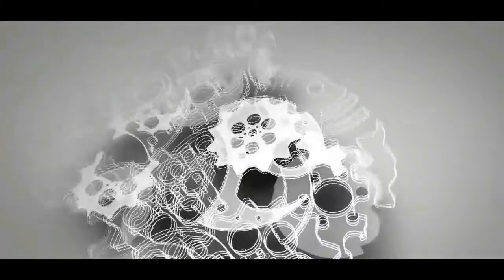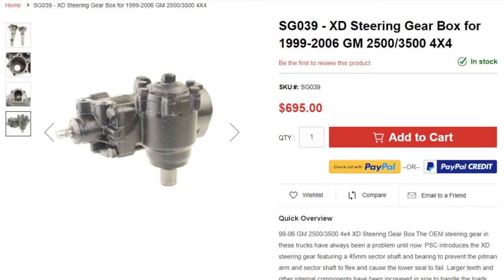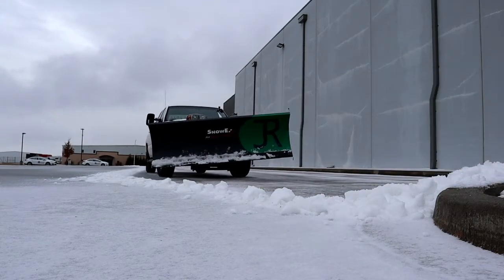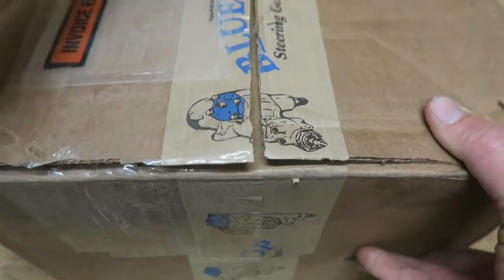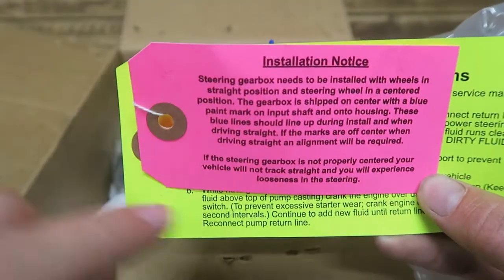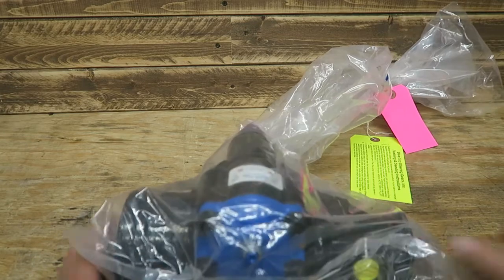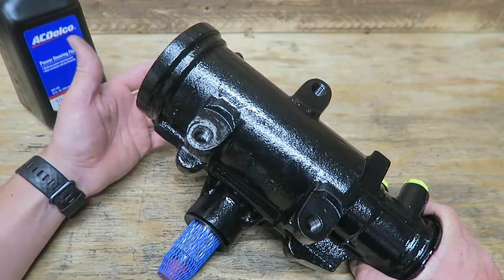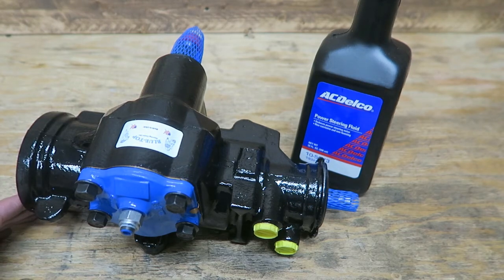Best Steering Gearbox: RedHead VS Blue Top VS PSC VS Reman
I spent a ton of time researching the best box to replace the leaking power steering gearbox on my 2007 Chevy Silverado. In this video I explain why I choose the Blue Top Box over other options like factory reman, PSC or RedHead.

1-YEAR UNLIMITED MILEAGE WARRANTY
RETURN SHIPPING FOR CORE IS NOT INCLUDED
FOR PHONE ORDERS PLEASE REACH OUT TO SOME OF OUR DISTRIBUTORS BELOW: (ALL ORDERS ARE DROP SHIPPED FROM US SO IF IT ISN'T IN STOCK ON OUR WEBSITE WE WON'T BE ABLE TO FULFILL THE ORDER THROUGH OUR DISTRIBUTOR.)
CP Addict,   RD2 Fuel Systems,   Andy's Diesel Solutions,   Dale's Super Store,   FICM Repair.com,   KC Turbos,  Eco Diesel & Auto Dynamics, Discrete Diesel

Blue-Top Steering Gears - Product Index
2870BC 99-07 Chevrolet 1500, 01-06 Suburban, 02-06 Escalade
18510NN 80-02 Jeeps exc CJ
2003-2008 Dodge Ram 2500, 3500 gearbox mounting bolts
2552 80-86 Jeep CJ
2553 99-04 Jeep Grand Cherokee
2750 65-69 Ford 2x4 Trucks (Bendix)
2751B 68-79 F-100, F-150, F-250, F-350 2x4
2753B 78-79 Bronco, 76-79 F100/F-150 4x4
2754B 77-79 Ford F-250, F-350 4x4
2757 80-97 Ford F-series Trucks, Broncos & Rangers
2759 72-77 Ford Bronco Saginaw Steering Gear
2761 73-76 Ford F-100/F-150 Garrison Control Valve
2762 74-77 F-250, F-350 4X4 Power Steering Control Valve
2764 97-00 Ford F-250 & F-350 W/ 32 splined output shaft
2764BS 01-05 Ford Excursion
2764BS 99-04 Ford F-250 & F-350 Super Duty w/ 36 spline sector
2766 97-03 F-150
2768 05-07 Ford F-250 Super Duty & F-350 Super Duty
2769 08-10 Ford F-250 Super Duty & F-350 Super Duty
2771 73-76 F-100 F-150 Steering Cylinder Garrison
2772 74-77 F-250 4X4 Power Steering Cylinder Bendix
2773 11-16 Ford F-250 F-350
2856SNI 80-93 Dodge D & W Series Trucks
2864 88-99 C/K 1500 & 92-99 Suburban 1500
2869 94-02 Dodge Ram 1500, 2500, 3500 2X4 & 4X4
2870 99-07 Chevrolet 1500, 00-06 Suburban, 02-06 Escalade
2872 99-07 Chevrolet/GMC 2500HD & 3500HD 4x4
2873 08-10 Chevrolet/GMC 2500HD & 3500HD 4x4
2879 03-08 Dodge Ram 2500 & 3500 Truck
68-79 2X4, 76-79 F-150 4X4, 77-79 F-250, F-350 Ford Gear Seal Kit
73-79 Steering column lower bearing
80-91 Ford Trucks Steering Column Bearing
Bendix Control Valve Mega Rebuild kit
Bendix Control Valve Basic Rebuild Kit
Bushing kit for Ford truck steering cylinders
C6TZ-3E500-A 65-69 Ford 2X4 Trucks Bendix Steering Gear Kit
DPS GMC/Chevrolet medium duty trucks up to 1979
DPSM 80-90 C60 C70 C6000 C7000 METRIC
DPSM Topkick/ Kodiak

Description
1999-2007 Chevrolet 2500 & 3500 HD 4X4
Re-manufactured steering gear with 3 master spline output shaft. If yours has 4 master splines please select so in drop down menu. Re-manufactured using over-sized ball bearings precisely fit to eliminate play in worm and piston assembly. OE style seals. Bench tested for pressure, power balance, internal bypass and play. Cores returned with wrong spline count on output shaft will result in reduced core charge.

DAMAGED OUTPUT SHAFTS DUE TO PITMAN ARM REMOVAL WILL AUTOMATICALLY RESULT IN 50% CORE CREDIT. (MUSHROOMED, CRACKED, CUTS, BROKEN THREADS)

Please visit our Core policy page for core information.

2401 E. 32nd Street, 10-248
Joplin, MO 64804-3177